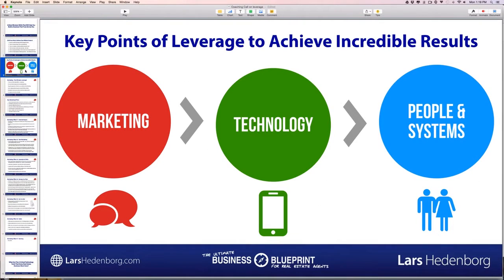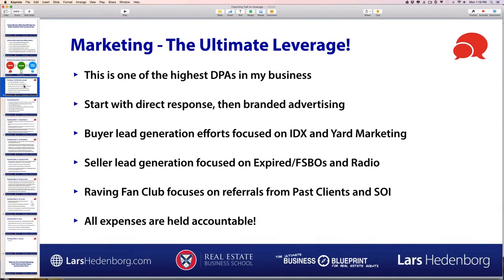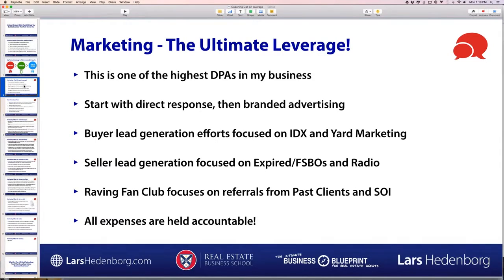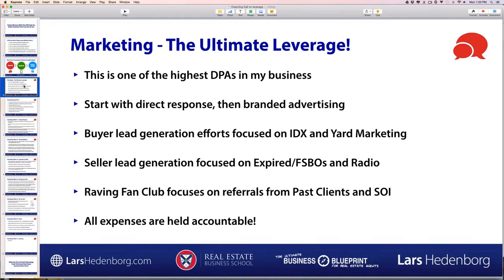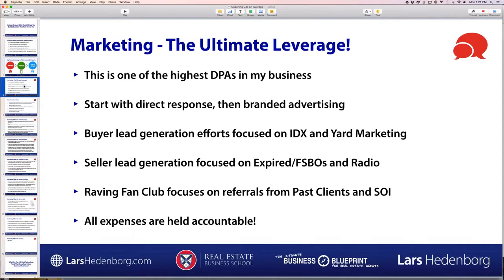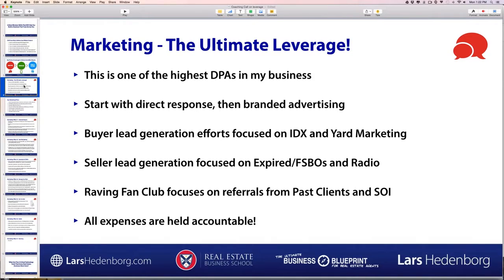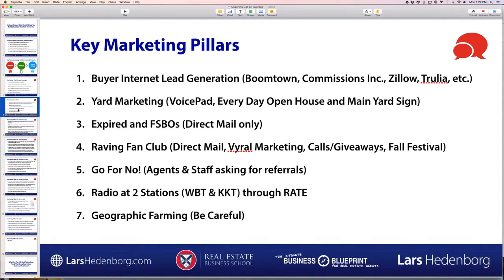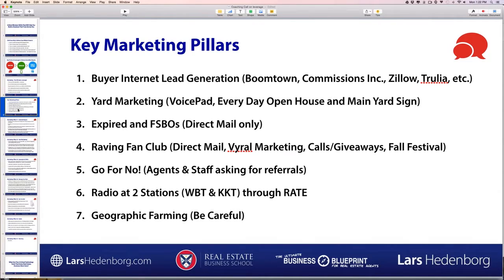Marketing Strategies You Know About, But Need to Implement in Your Business